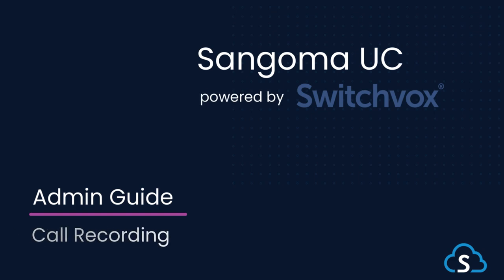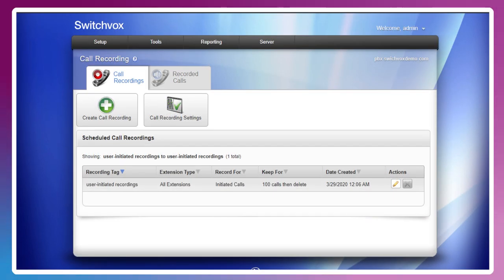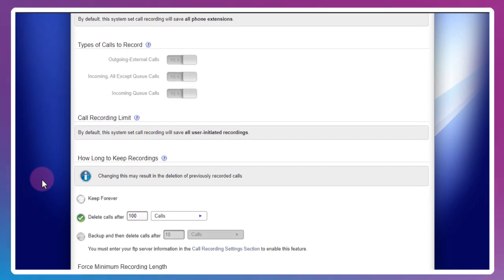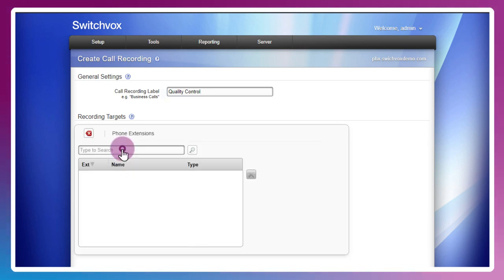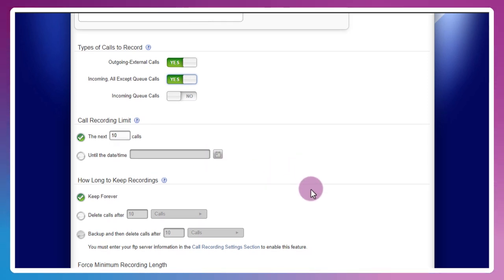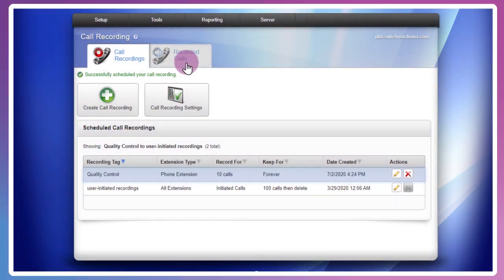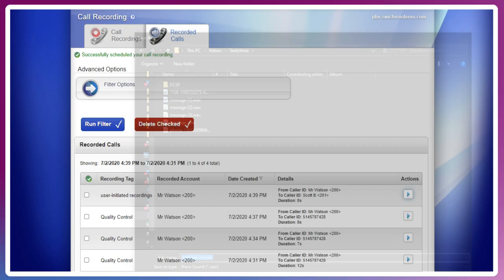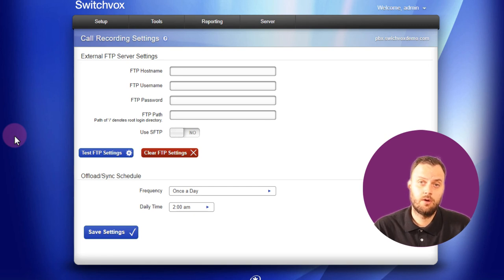Switchvox Admin Training: Call Recording | Sangoma UC Cloud & On-Premises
The Switchvox "Call Recording" training video will guide admins through the process of creating and managing Switchvox call recordings. I'll walk you through how to manage call recordings to save disk-space as well as where to access them for playback. Call recordings are critical to organizations when it comes to deferring back to a conversation, for quality control and training purposes, and legal retention. Switchvox has you covered!

Switchvox is powered by Sangoma UC Cloud.